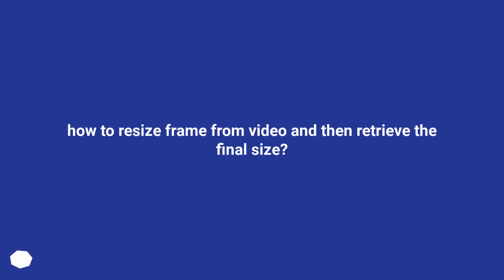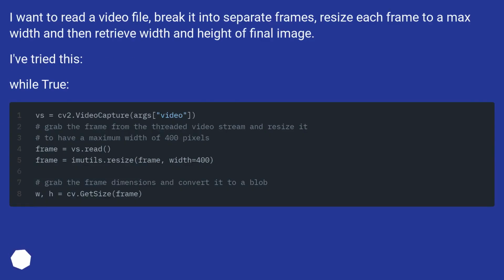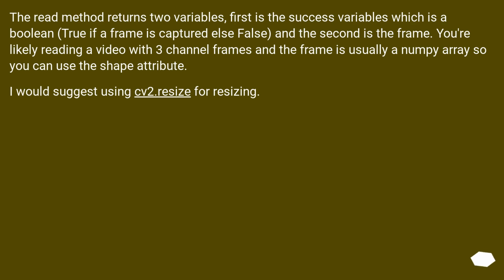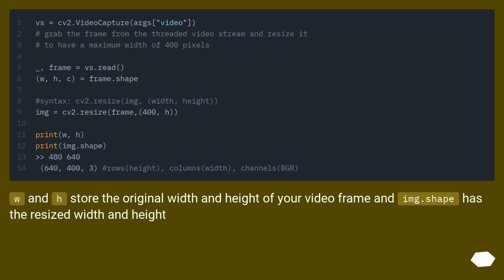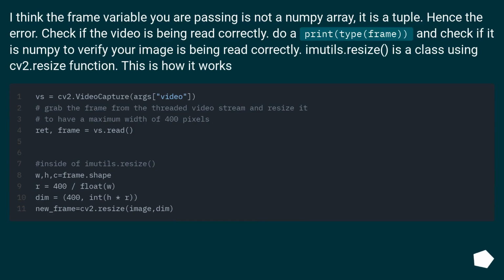how to resize frame from video and then retrieve the final size?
Chapters
00:00 Question
00:49 Accepted answer (Score 5)
01:43 Answer 2 (Score 1)
02:18 Thank you